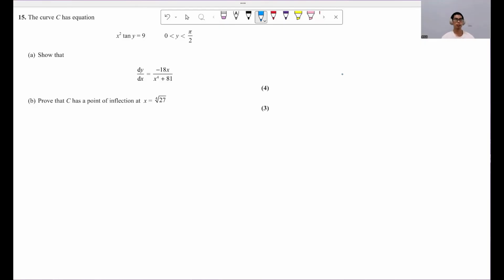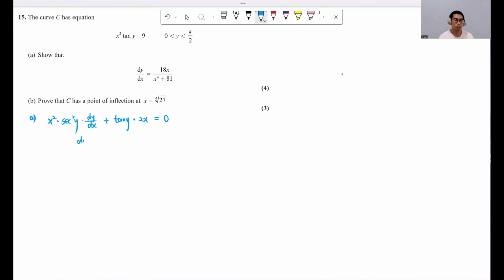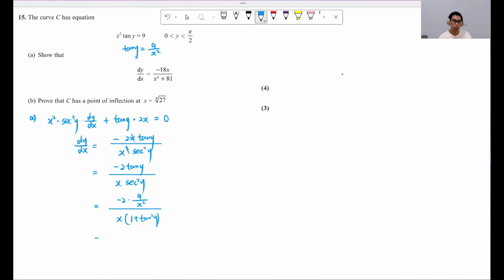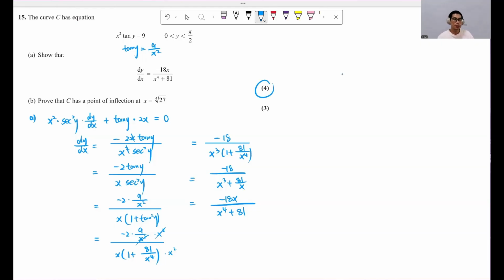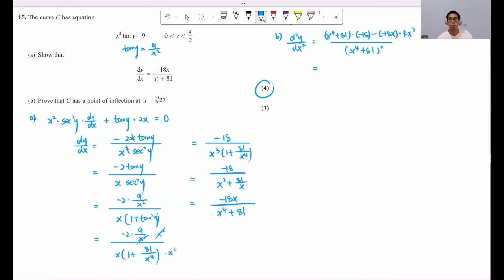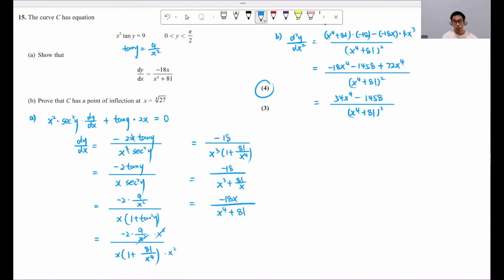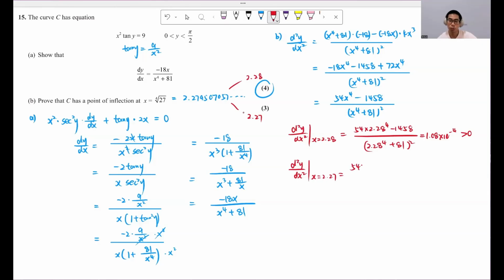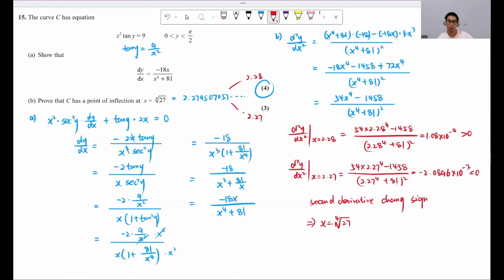Edexcel A-Level Maths 2020 Paper 1 Q15 | Differentiation | Full Step-by-Step Explanation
In this video, we break down Edexcel A-Level Maths 2020 Paper 1 - Question 15. This multi-stage problem requires precise algebraic manipulation to move from an implicit curve to a second derivative test for inflection points.
📚 Topics covered:
Implicit Differentiation: Using the product rule on (x² tan y) and handling the sec²y term.
Trig Substitution: Leveraging the original identity (tan y = 9/x²) to eliminate y and reach the specific dy/dx form.
Second Derivative Analysis: Applying the Quotient Rule to find d²y/dx².
Inflection Point Verification: Proving a sign change in the second derivative at the critical value.
🎯 Key Learning Outcomes:
✔️ Master the transition from implicit to explicit derivative forms.
✔️ Understand the necessity of checking sign changes for inflection points.
✔️ Practice high-level algebraic simplification under exam conditions.